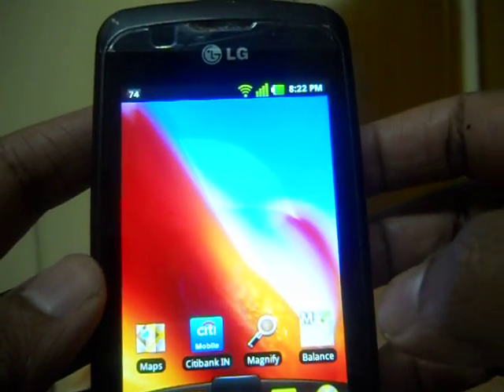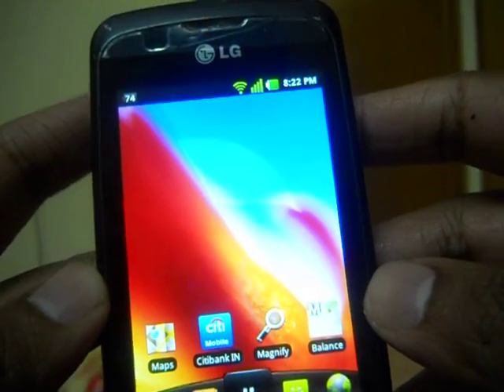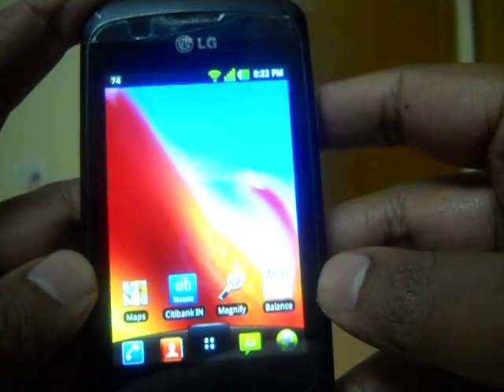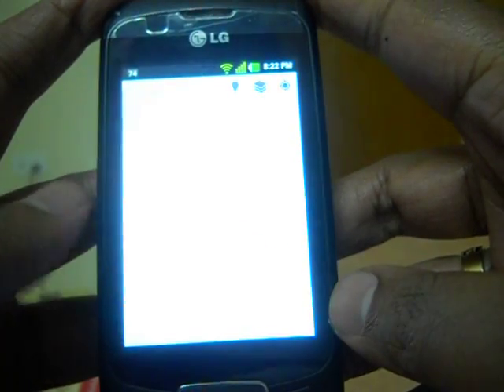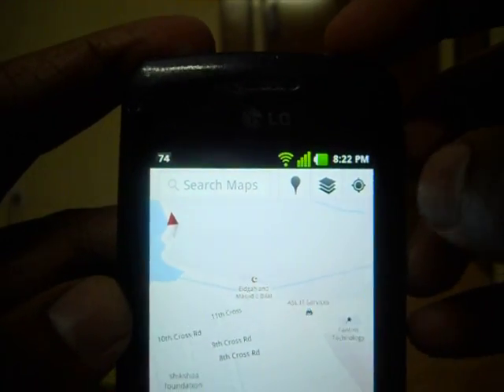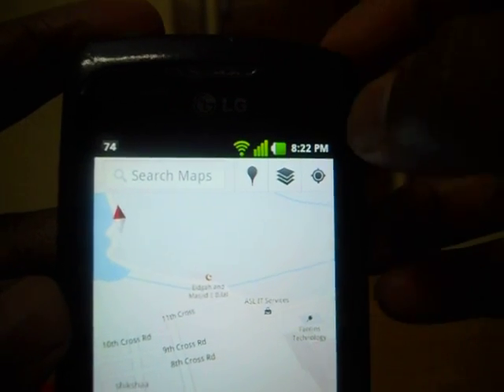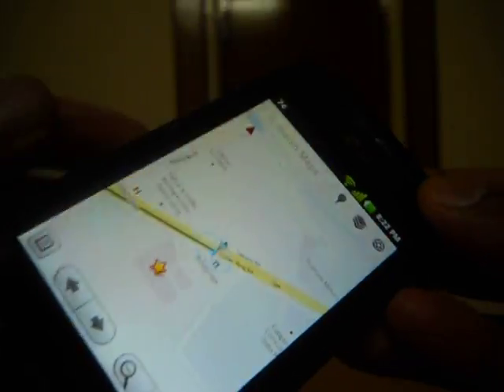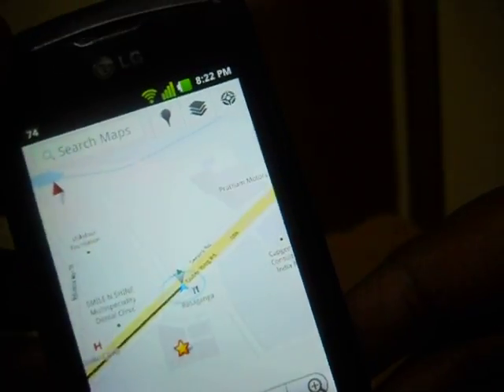How to activate COMPASS Mode in Google Maps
This is a demo on how to enable compas mode in Google maps.

Their is no need to install any lab features or any other app to support this.

I am using this on my LG-P500, which I had upgraded to 2.3 very recently.